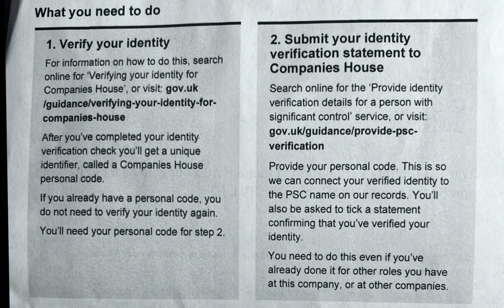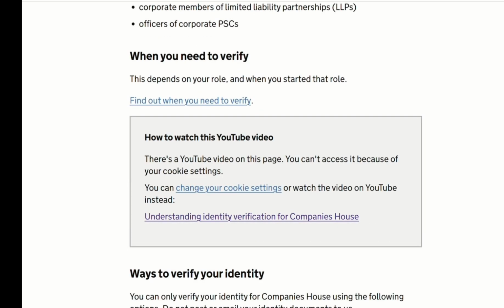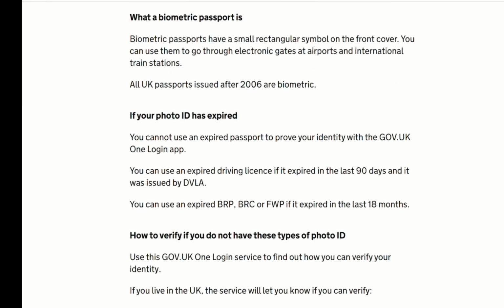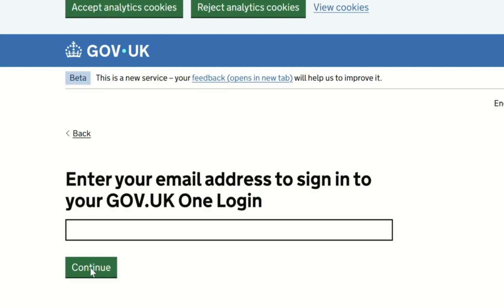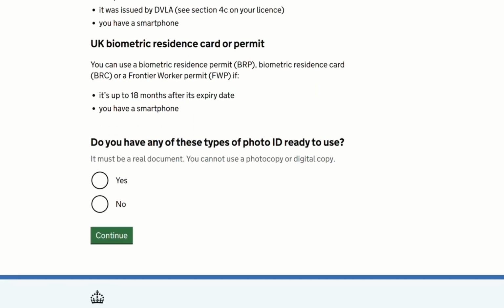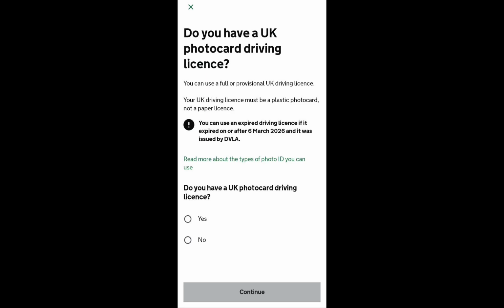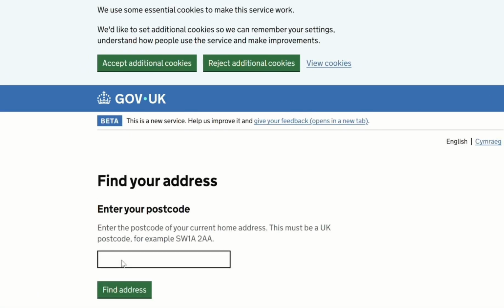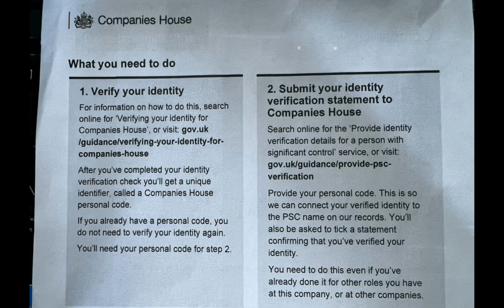Get your Companies House Personal Code. A step by step guide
A detailed guide on how to verify your identity with Companies House.

Cynthia
Cynthia Academy

Source: BBC News

Your money is wasting if you don't do these 7 things: HMRC legal tax-free, pension, invest

Make money from home on Utest as a user tester. You can work from any part of the world.

Under Section 107 of the Copyright Act of 1974, this video may contain copyrighted material used under the Fair Use doctrine for purposes such as criticism, comment, news reporting, teaching, scholarship, or research.

537 videos
2,513,034 views